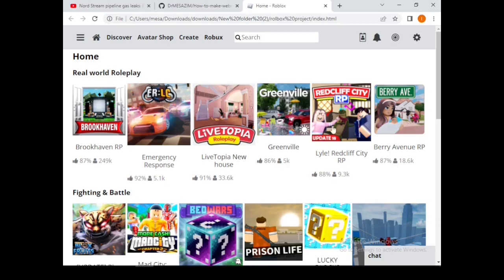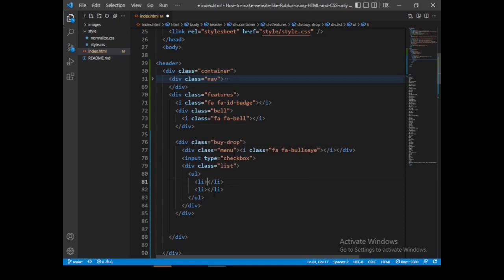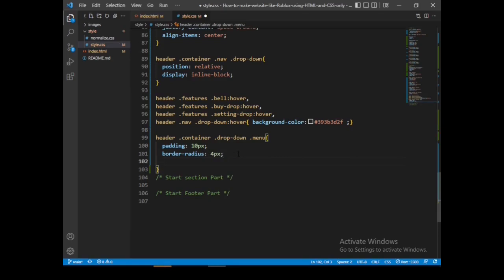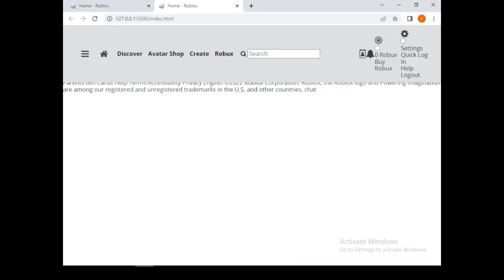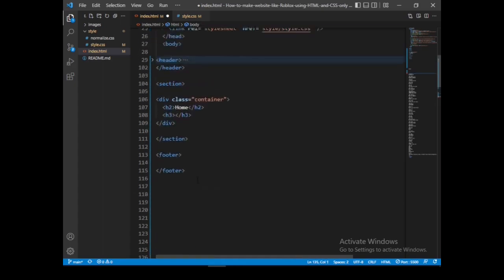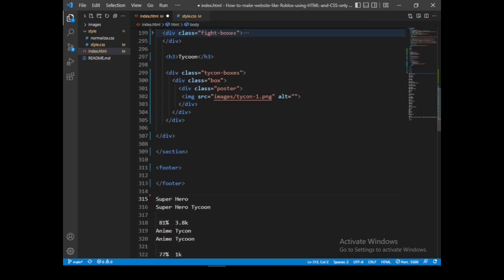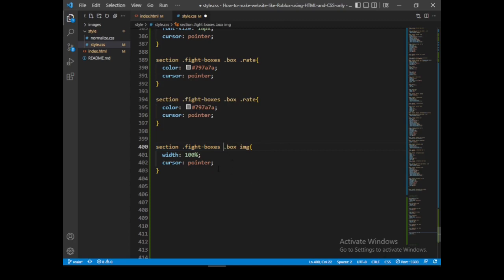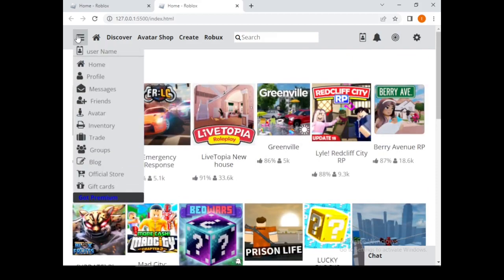How To Make Website Like Roblox | HTML and CSS Projects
Learn how to code a gaming website like Roblox. This is an HTML and CSS project.HTML and CSS projects for practice code for beginners. Pure CSS is used to create the Header with dropdown. Make website like Roblox .